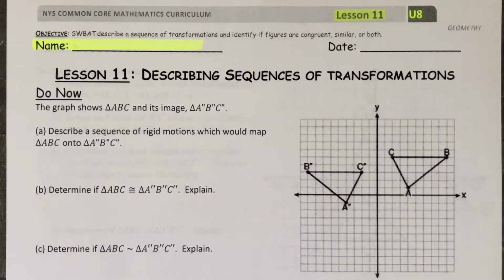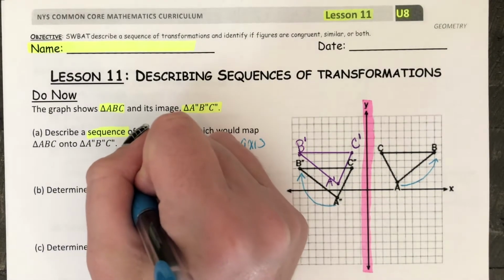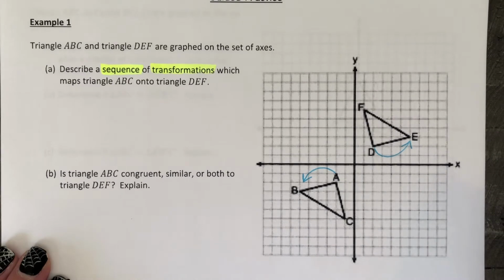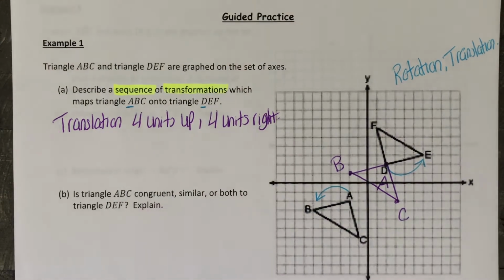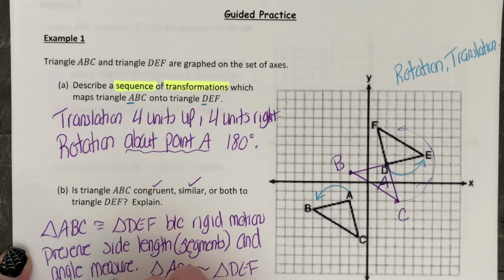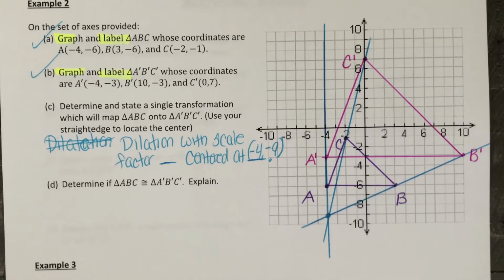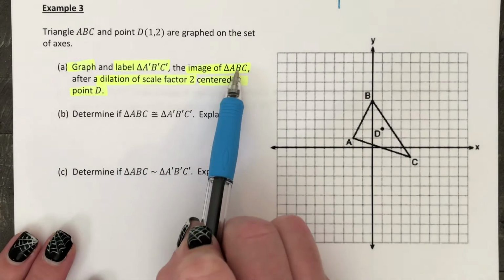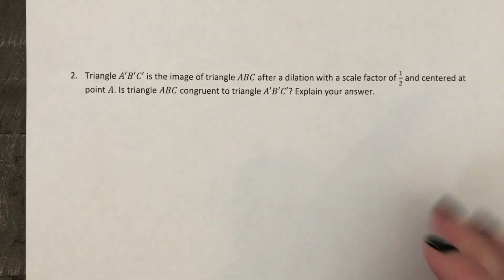Geo Unit 8 Lesson 11